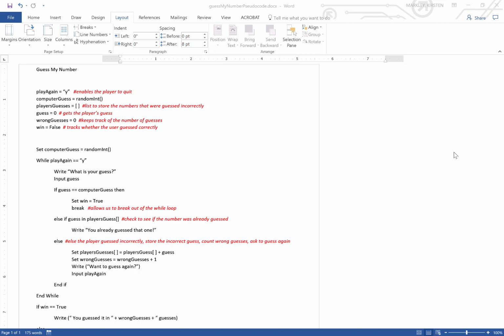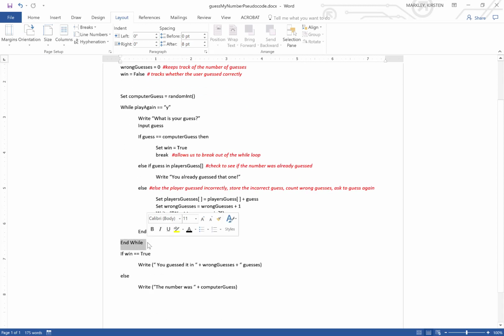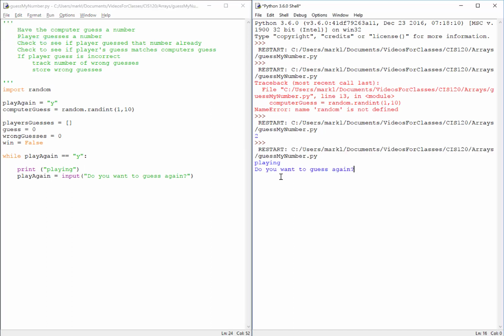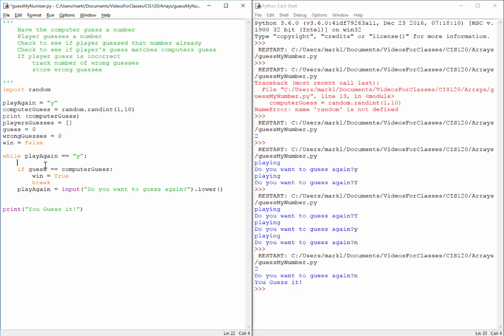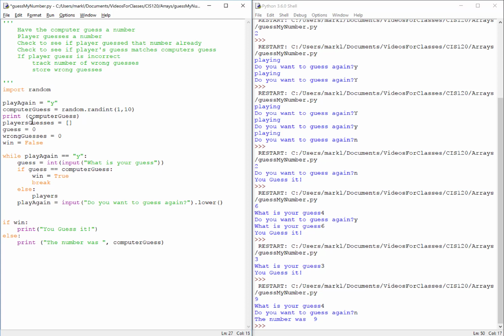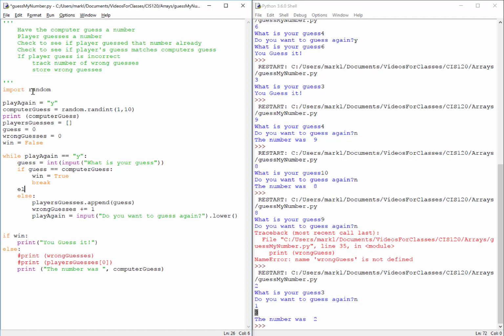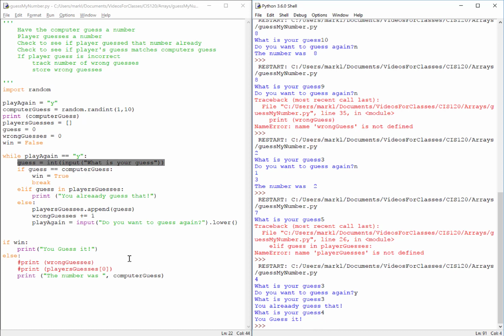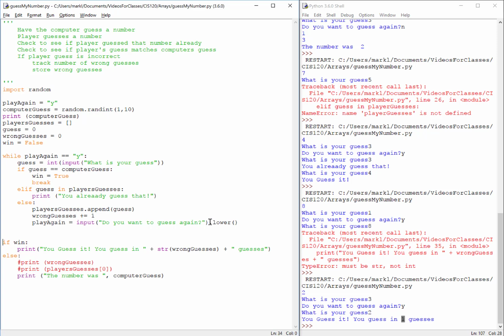Working with Arrays